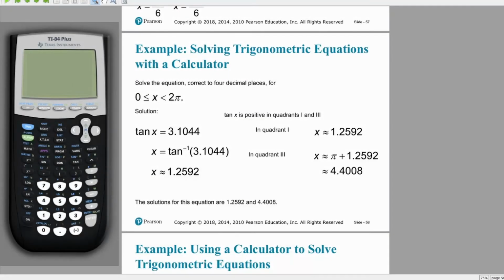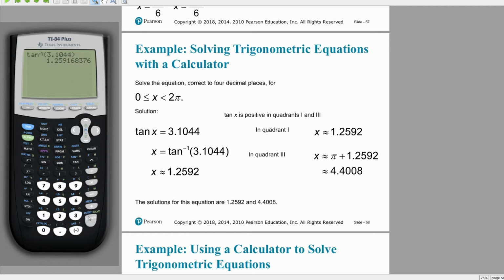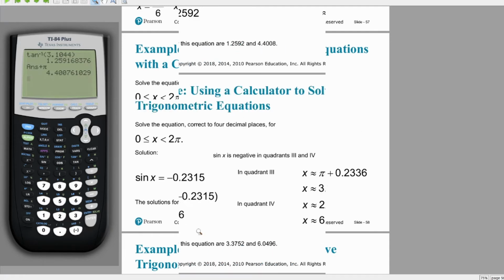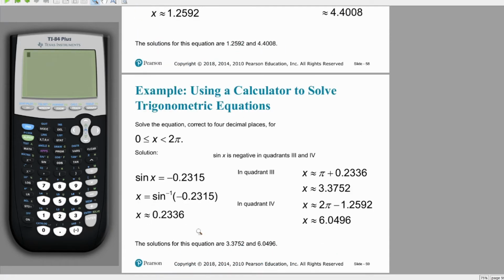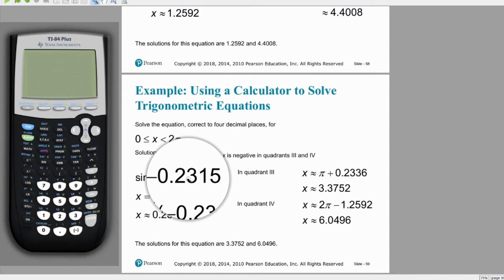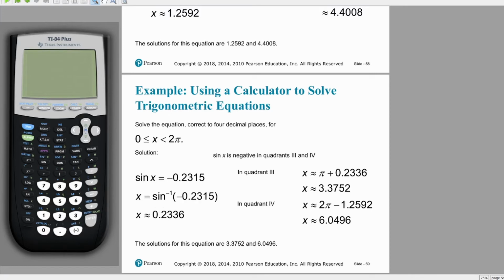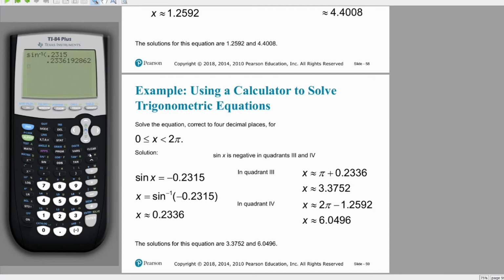5.5: Solving Equations Using a Calculator